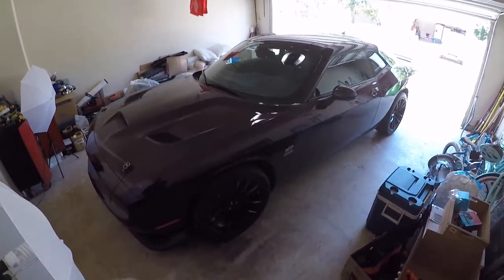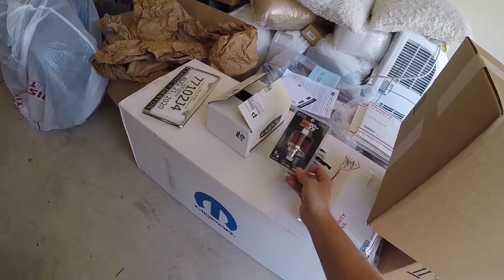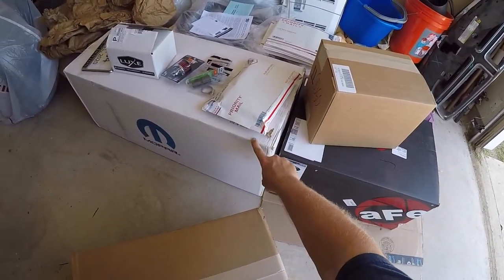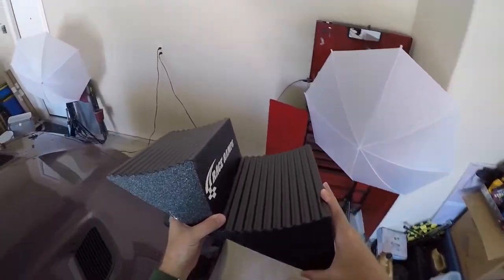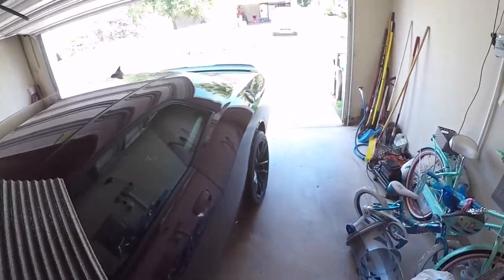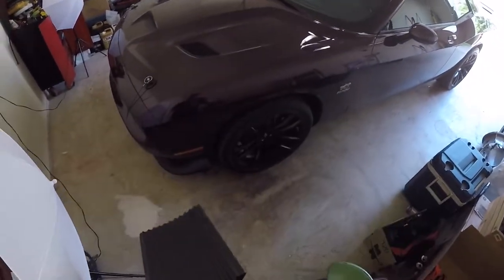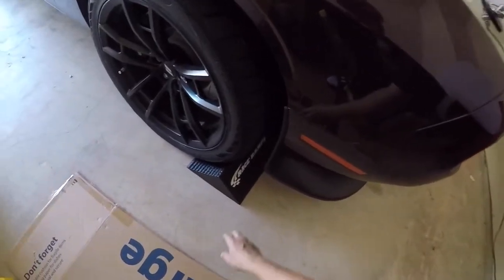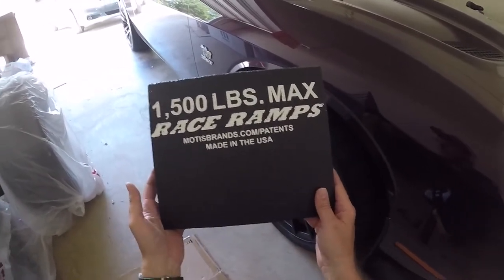Unboxing Race Ramps Wheel Chocks for my 2020 Dodge Challenger 1320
Gotta keep the boat anchored when I go under so I ordered a pair of 12" Wheel Chocks made by Race Ramps from Summit Racing. After showing a few of my upcoming mods I unbox the wheel chocks, talk about why I got them and throw them in front of the tires.

Products used or seen in this video:
Race Ramps 12" Wheel Chocks

Car Parts, Mods, and Racing Accessories I have and use:
Mopar T/A cold air intake kit P/N 77072436
Nexen Sur4G 275/40R20 Drag Radials
Nitto NT555 G2 275/40R20
Pennzoil 0W-40 Ultra Platinum Oil
Mopar SRT Oil Filter
UPR Oil Catch Can
K&N Oil Breather 62-1030
Race Ramps 56" 1 Piece